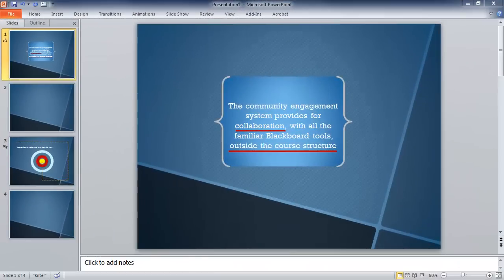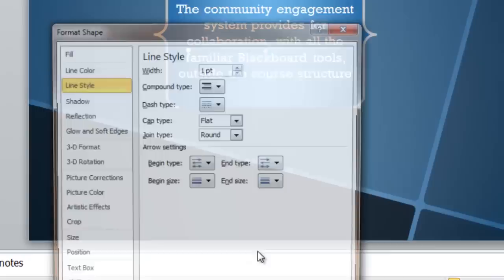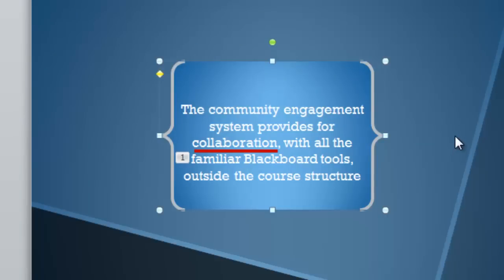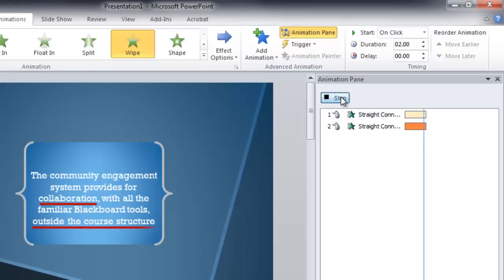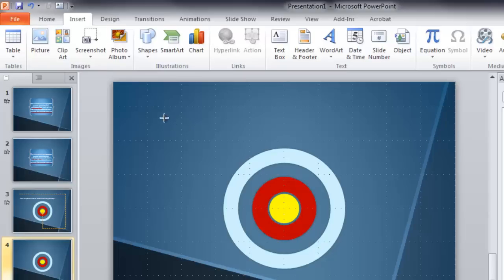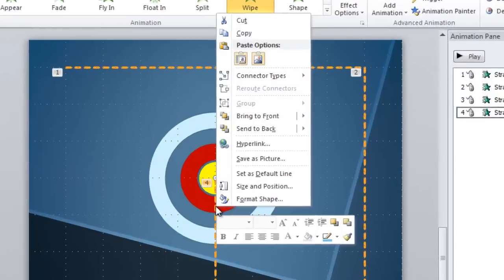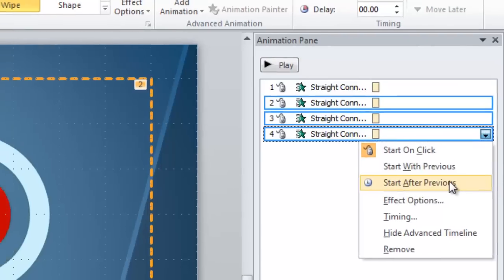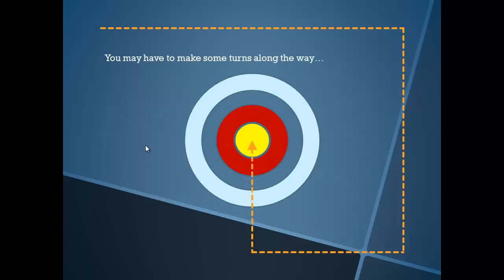The Moving Line in PowerPoint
How to create a moving line effect in PowerPoint using a standard PowerPoint animation and timings.